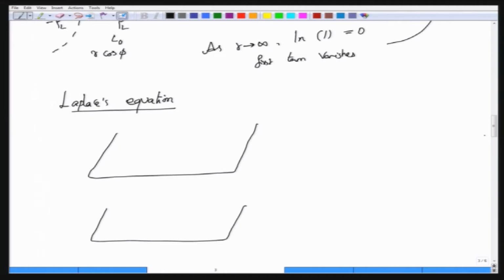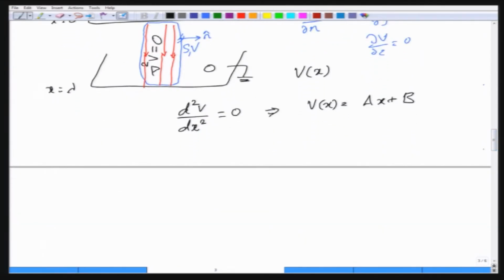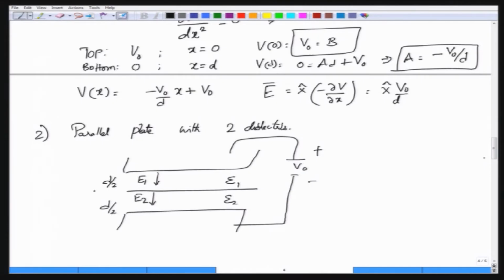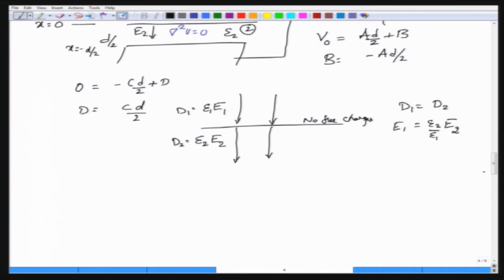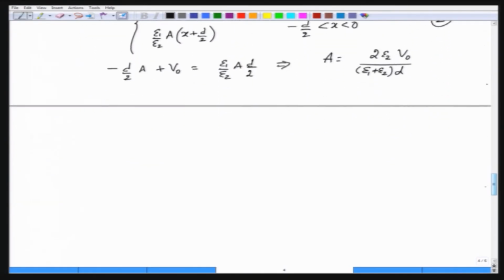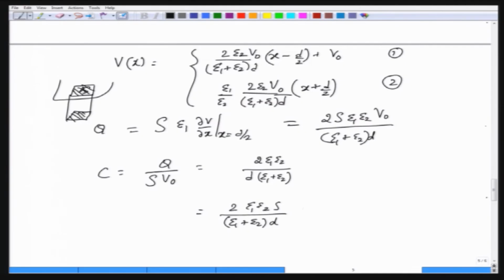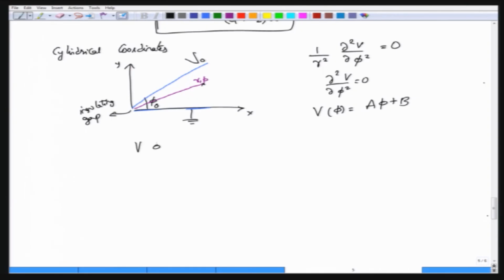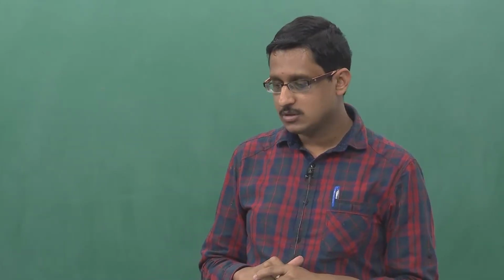Solution of Laplace’s equation-III